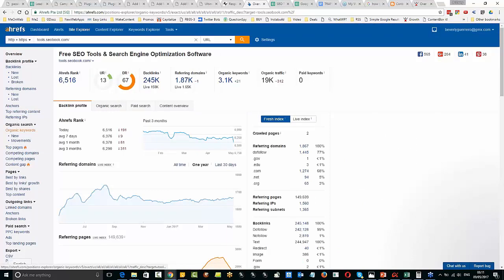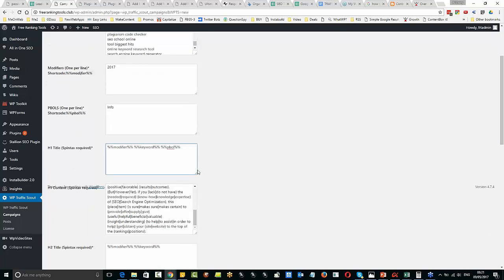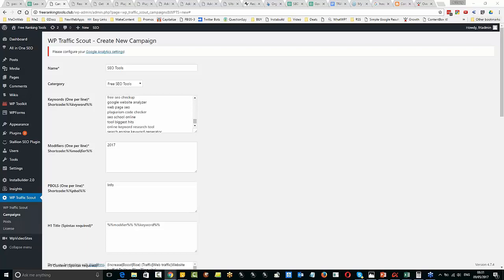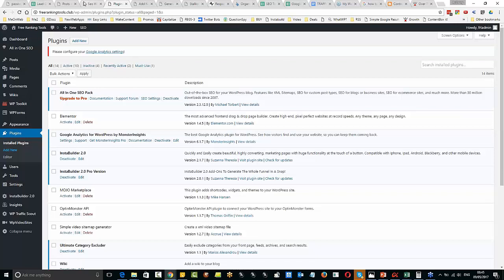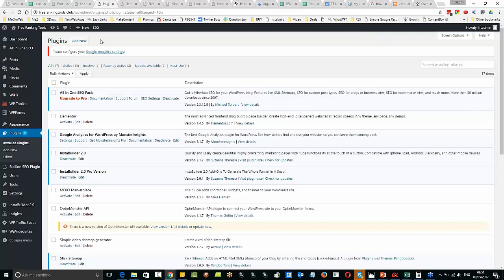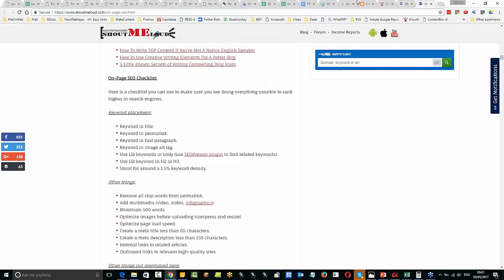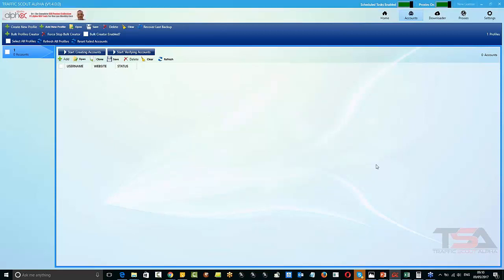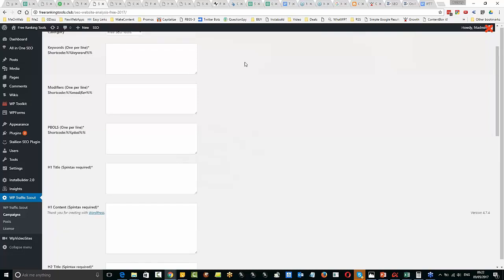WP Traffic Scout Building Poking Site Campaigns With Keyword Grouping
Building Poking Site Campaigns With Keyword Grouping
WP Traffic Scout Demo

Talk soon,
-Tony